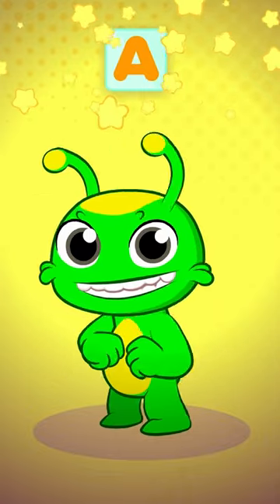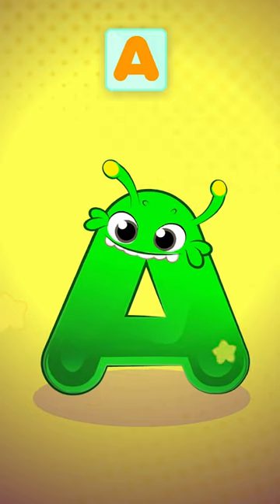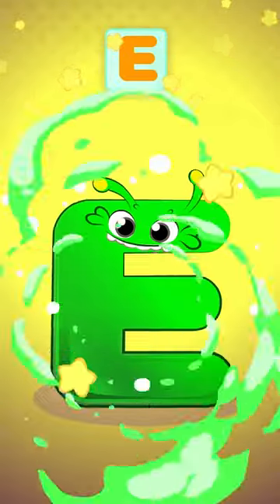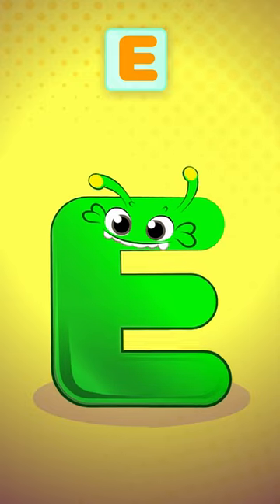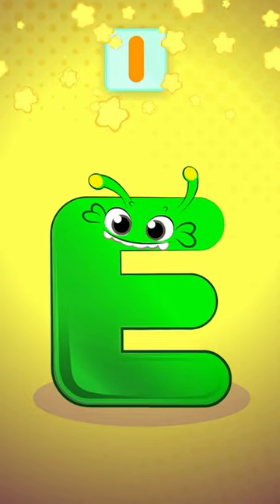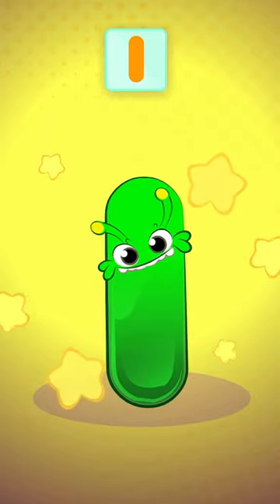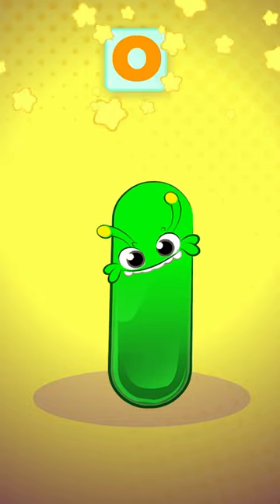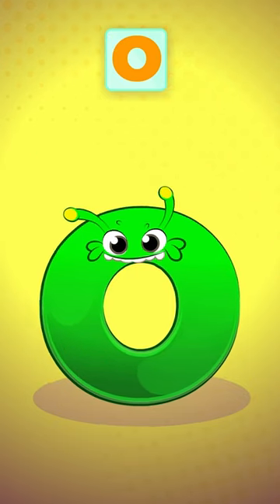Learn the vowels with Groovy The Martian ⭐️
Let's learn the vowels with Groovy The Martian!